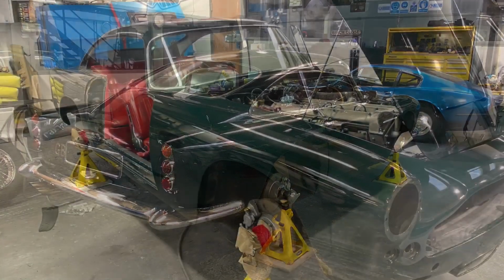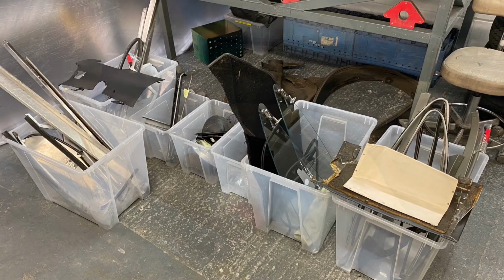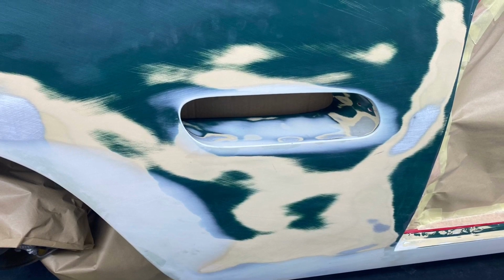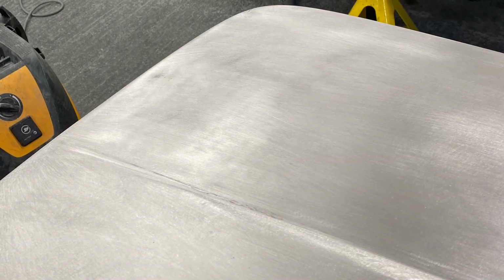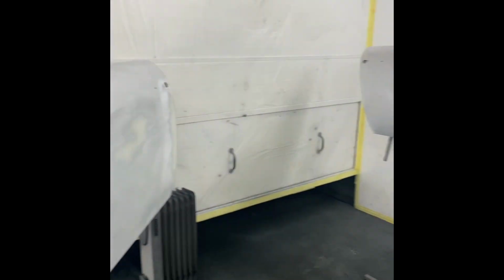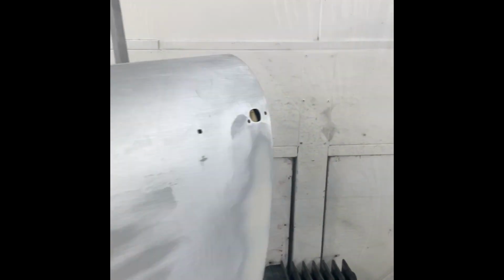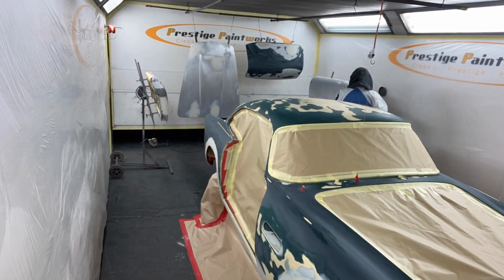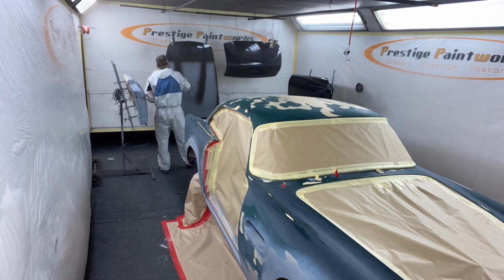Aston Martin DB4 Restoration - getting closer to a new coat of paint.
Hi,
Thanks for tuning in again, it really is appreciated.

This episode on the Goodwood Green Aston Martin DB4 is part 1/3 that covers the disassembly, treating the corroded and flaky areas and then getting the car in primer. Parts 2 and 3 on this car will be shown at a later date.

Our aim is to create and share what we do with you, showing some of the processes we use to achieve the results we do.

Links to website and social media below.